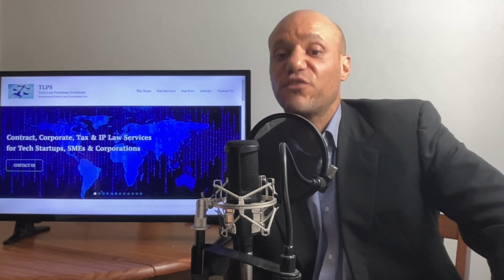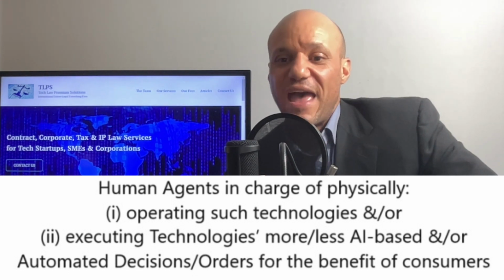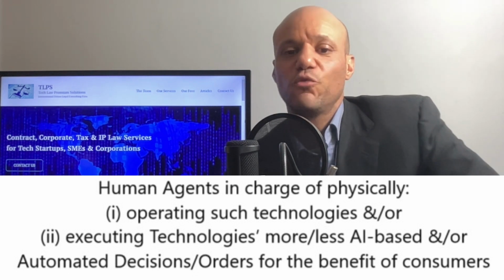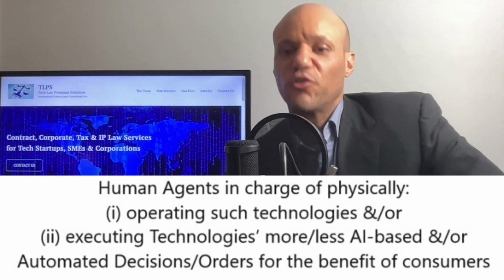Techno Ethics, Tech Law & Dialectics: How to Regulate Modern Tech so it is less UNETHICAL & HARMFUL?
TECH LAW PREMIUM SOLUTIONS:

- 100% Online International Legal Consulting Firm,
- NUMBER 1 and Best Rated LEGAL TEAM on Upwork!
- Specialized in Contract Law, Corporate Law, Intellectual Property Law (IP Law: Trademarks & Patents) and Tech Law.